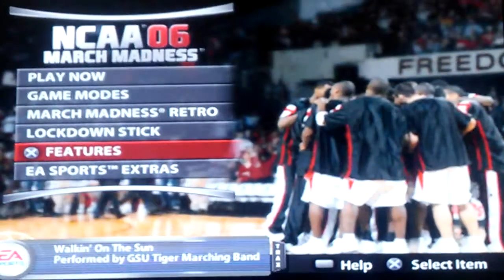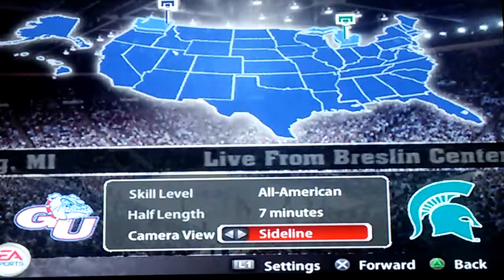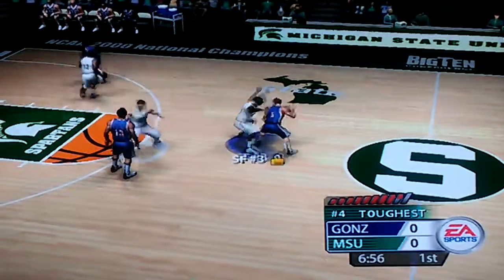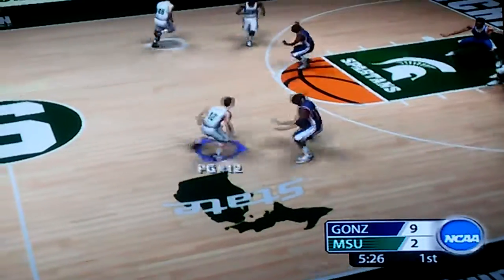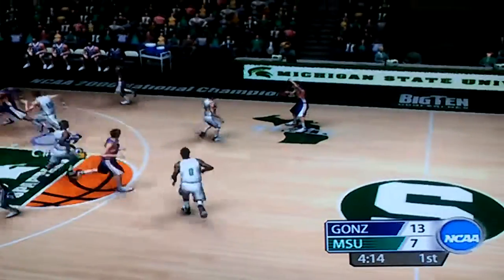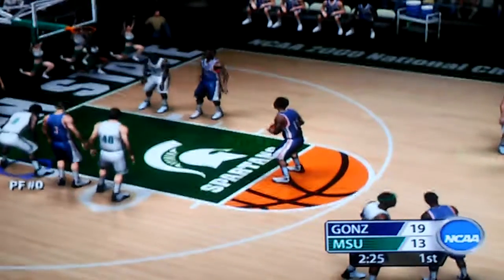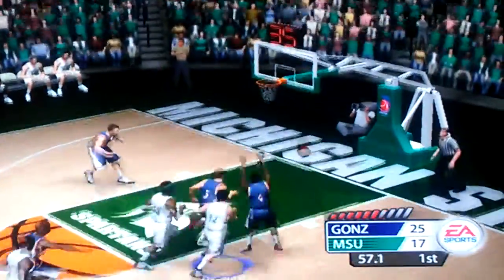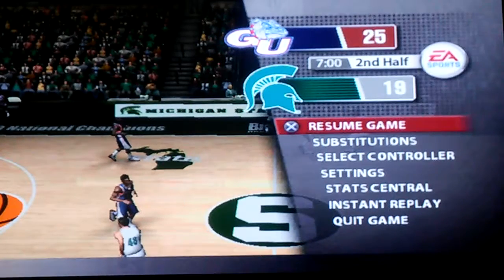Ncaa Basketball 06 Gameplay ps2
Just some gameplay footage of the first half of the game y'all leave in the comments section below what team y'all would like to start a dynasty with the team has to be a c or C+ in team rating